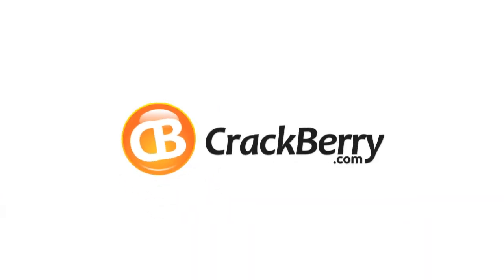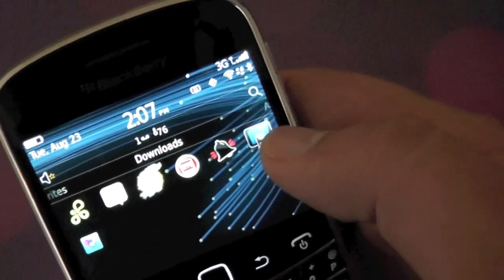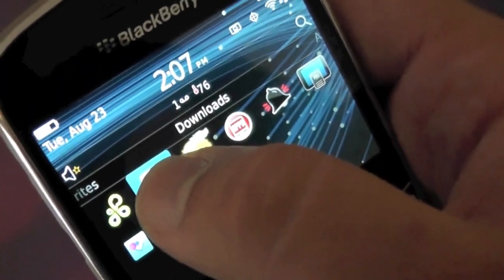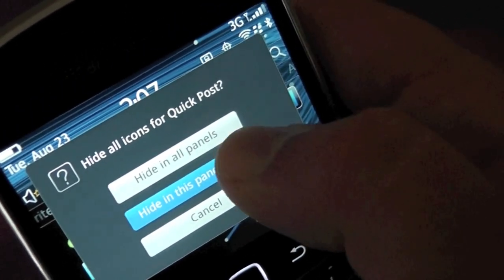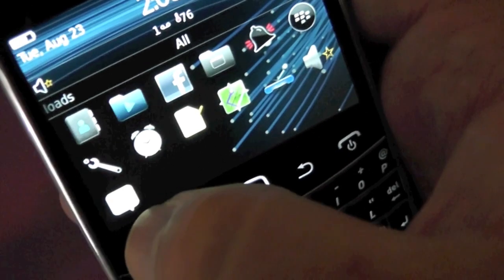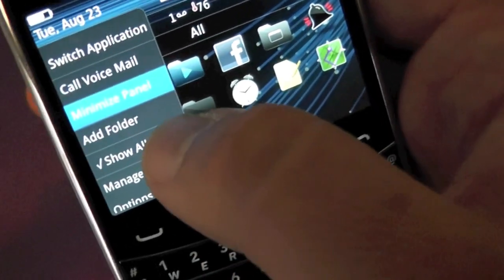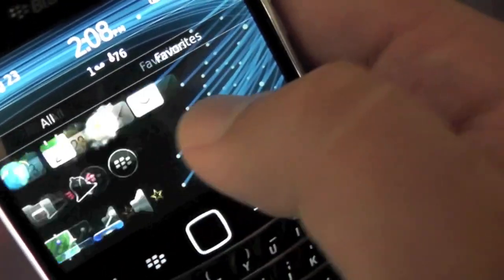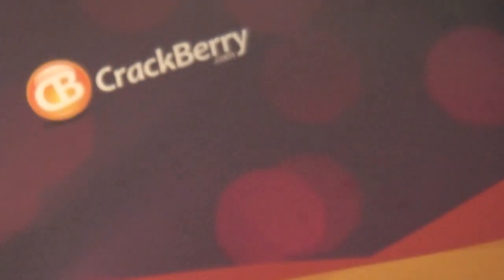Hiding icons in just one or all panels in BlackBerry 7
Managing your icons and what panels they appear in is a new feature of BlackBerry 7